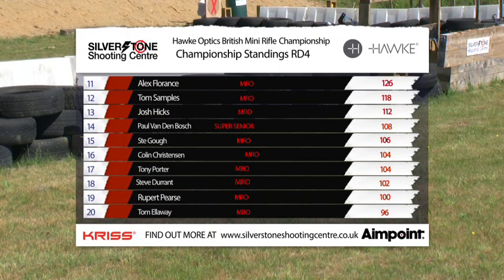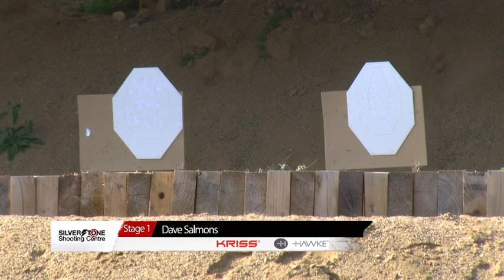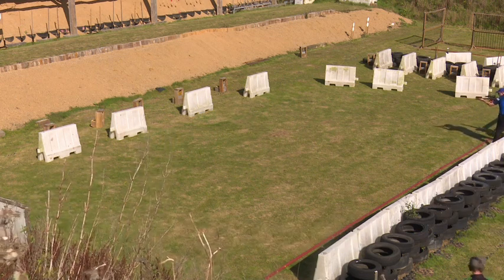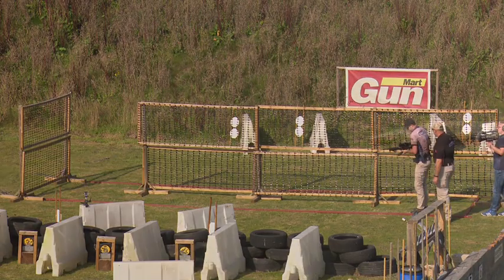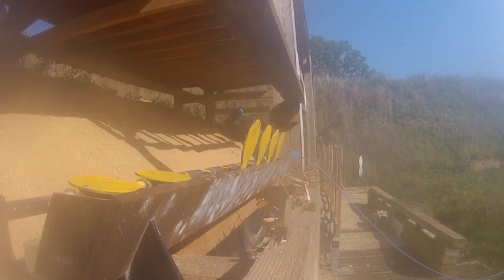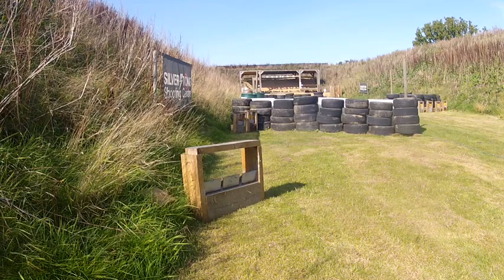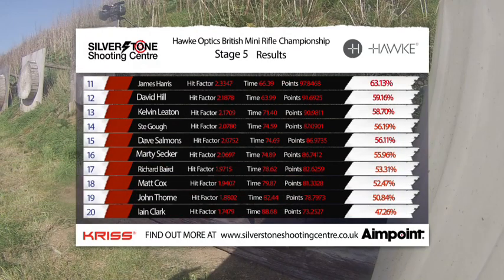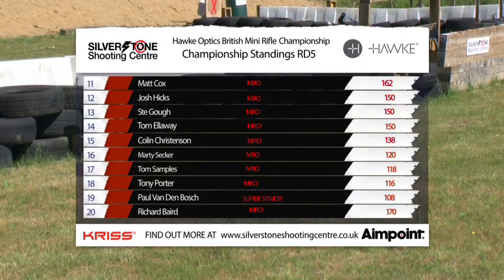Hawke Optics British Minirifle Championship Round 5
Round 5 of the Hawke Optics British Minirifle Championship from Silverstone Shooting Centre